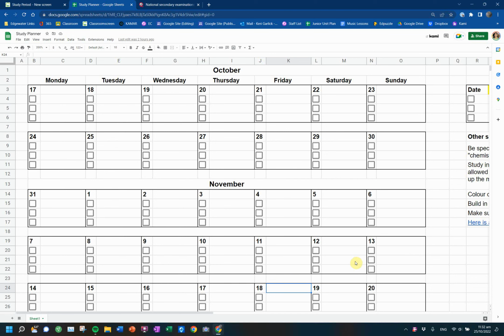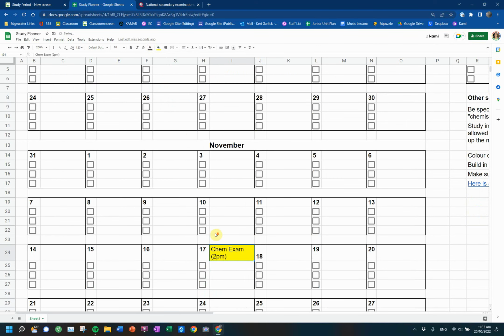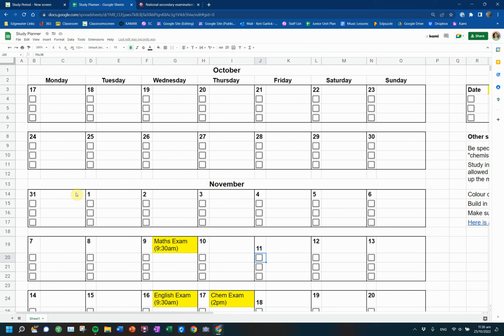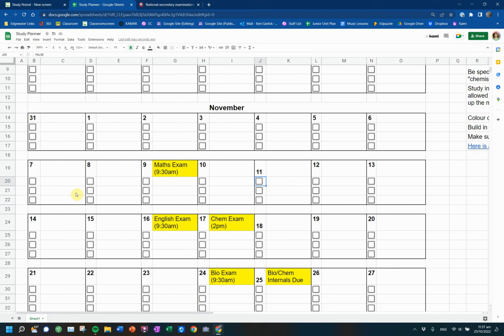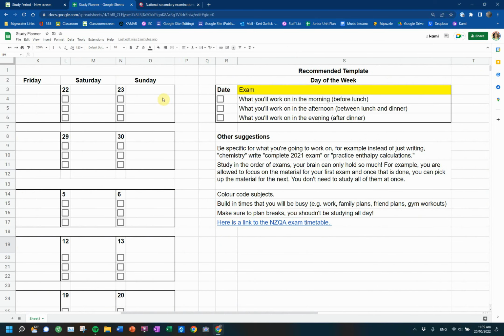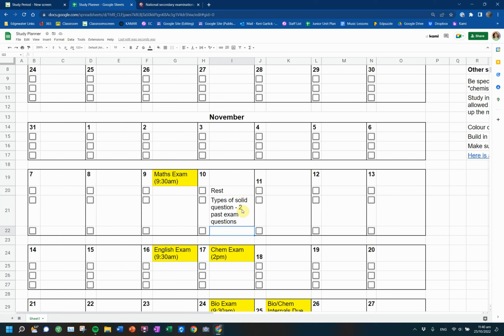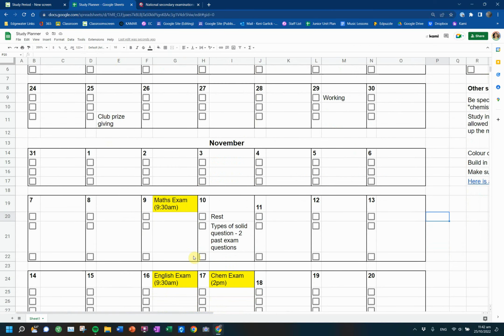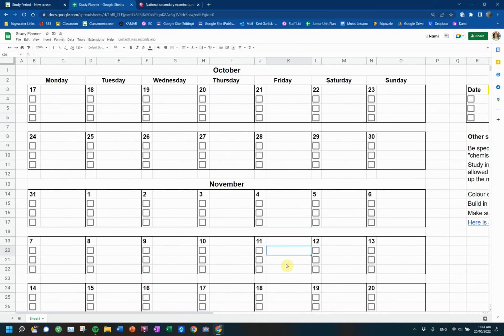How to Make a Study Plan